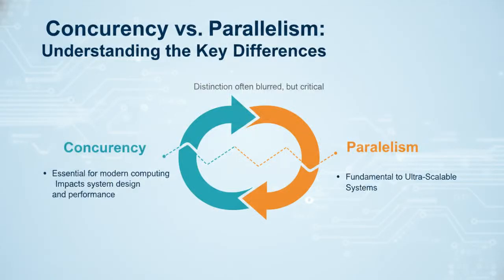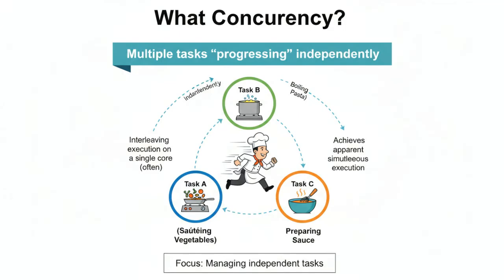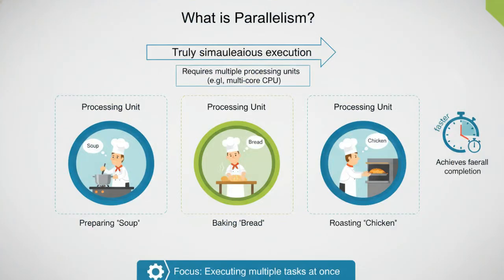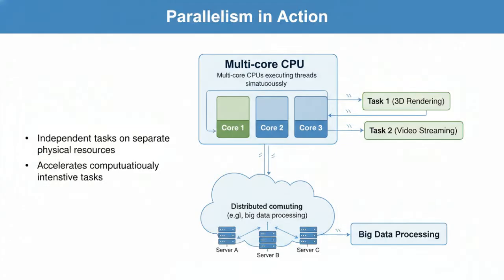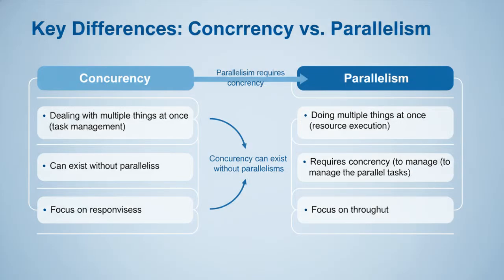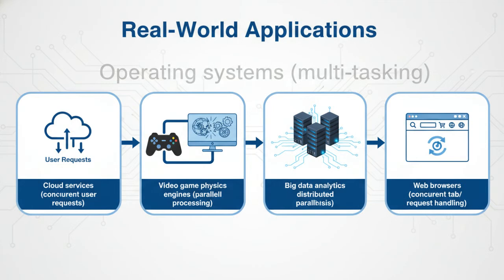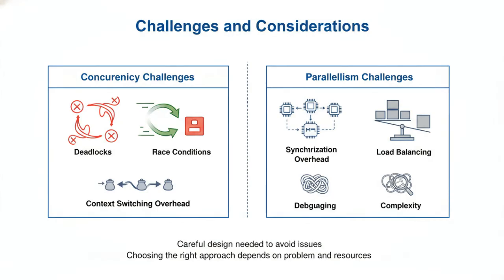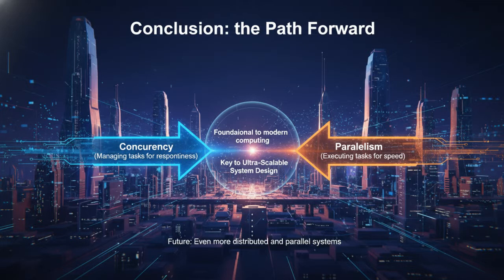Concurrency vs Parallelism: The ULTIMATE Guide to Key Differences(Master Performance)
Concurrency is about *dealing with* many tasks over time, often interleaved on a single CPU core, while Parallelism is about *executing* multiple tasks simultaneously on multiple processing units (like CPU cores or GPUs) to achieve higher throughput. This video demystifies these critical software engineering concepts. We break down how *concurrency* enables an operating system or a web server to manage numerous client *requests* through techniques like *multithreading* and *context switching*, even on a single processor. Discover how *parallelism* leverages *multi-core CPUs* and *GPUs* to genuinely execute independent computations simultaneously, crucial for tasks like *image processing*, *scientific simulations*, or *data analytics*. Understand the fundamental differences, their implications for *application performance* and *scalability*, and real-world examples in languages like *Python (GIL)* and *Java (ExecutorService)*. Learn about related concepts such as *race conditions*, *deadlocks*, and *Amdahl's Law*, equipping you to design more efficient, performant, and robust software systems for modern challenges.